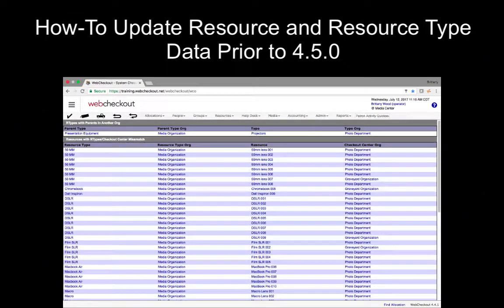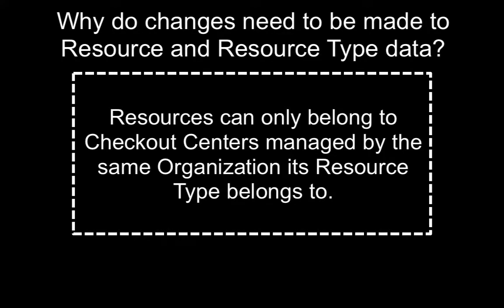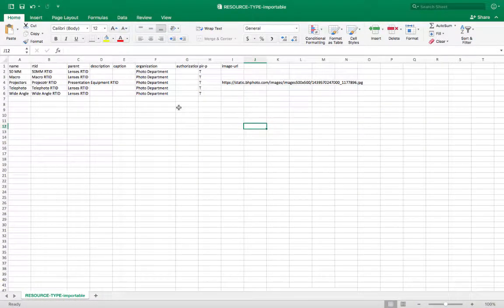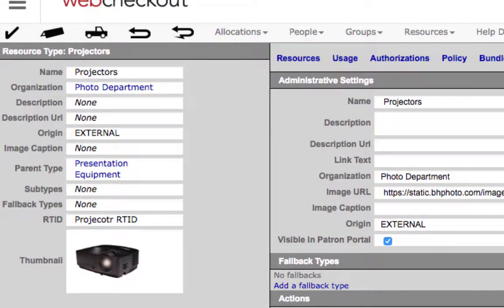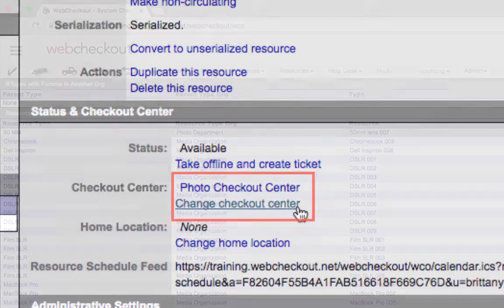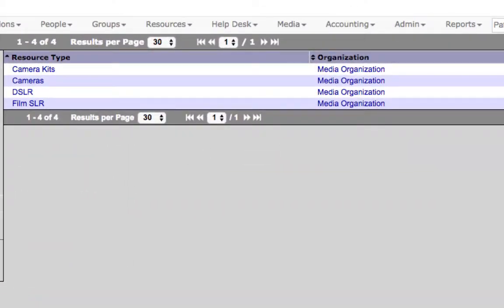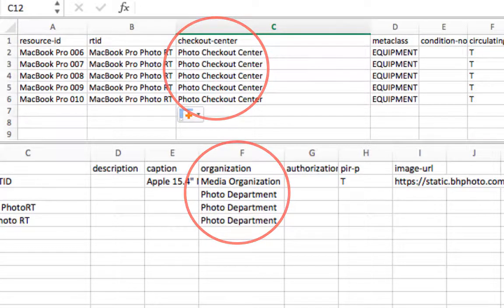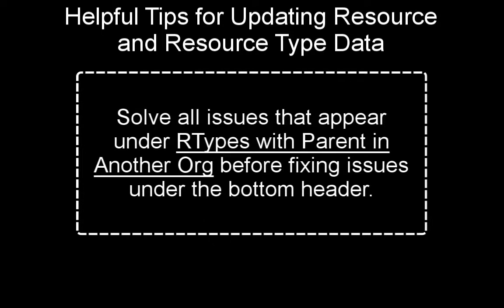How to Update Resource and Resource Type Prior to 4.5.0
This video will discuss how to update Resource and Resource Type data prior the upgrading to 4.5.0.